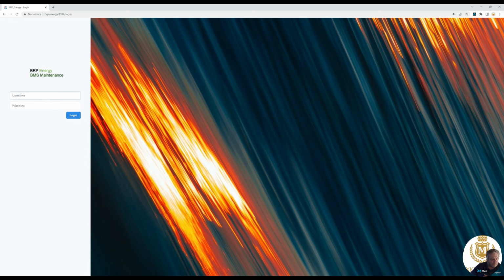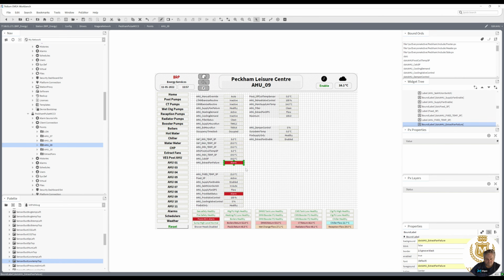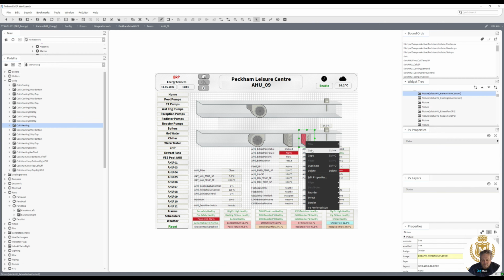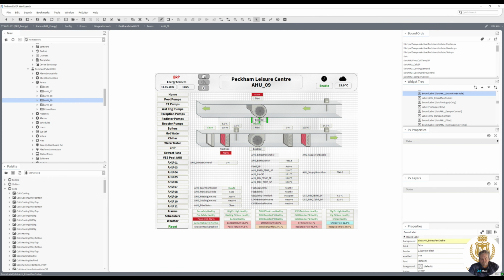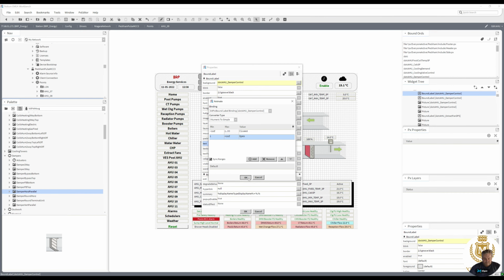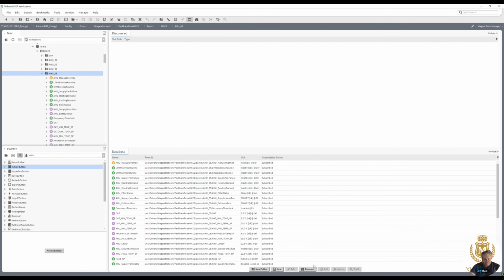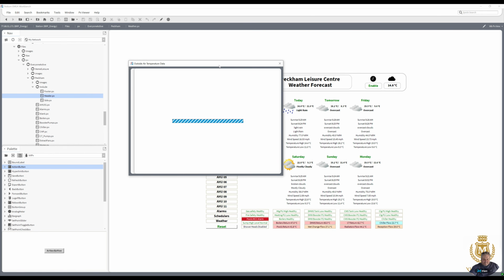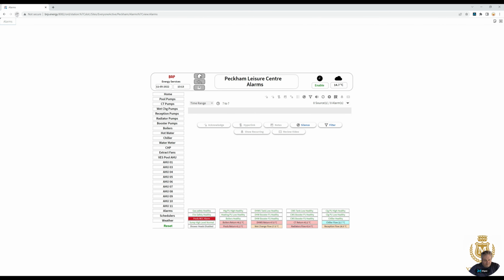#26 N4 Tridium Niagara - Machine learning - Relativize Ords example for AHUs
Machine learning - Relativize Ords example for 10 AHUs at a leisure centre.